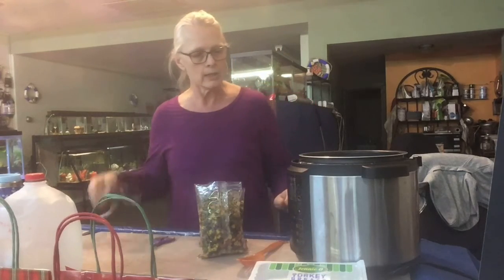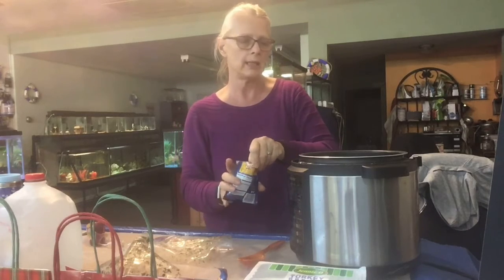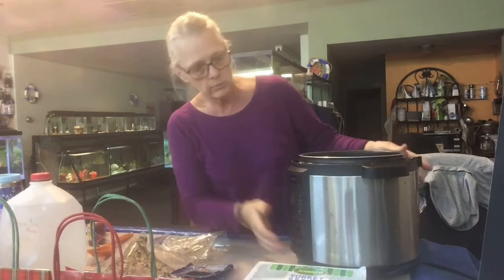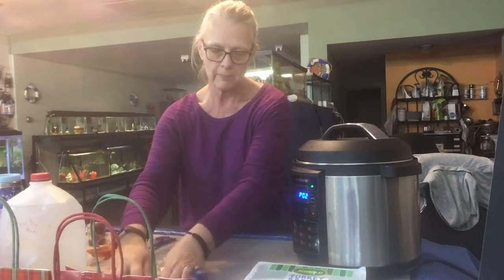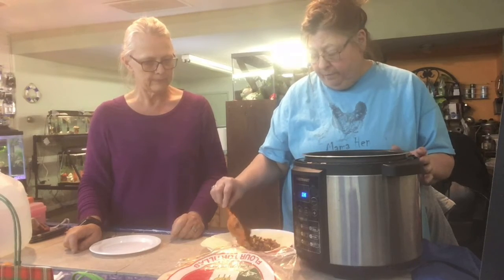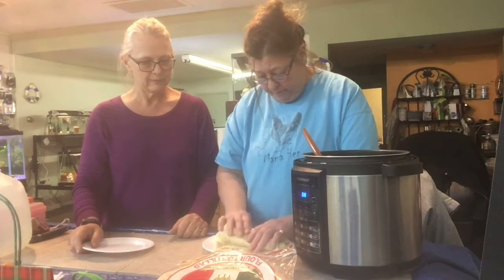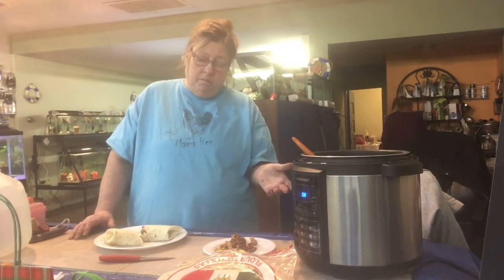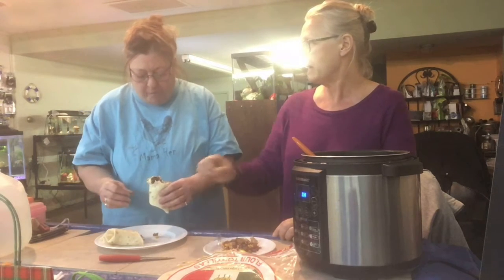Making burritos by Sandra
Making burritoes and how to make it low carb & gluten free